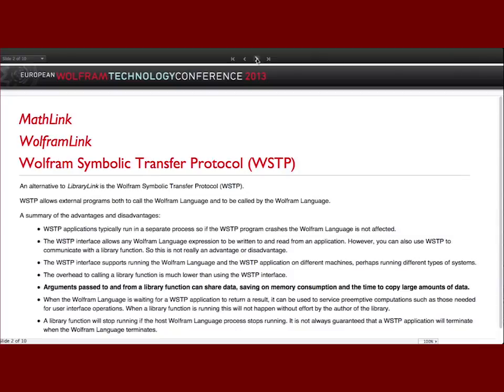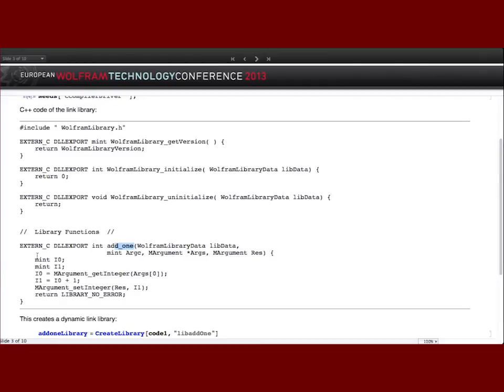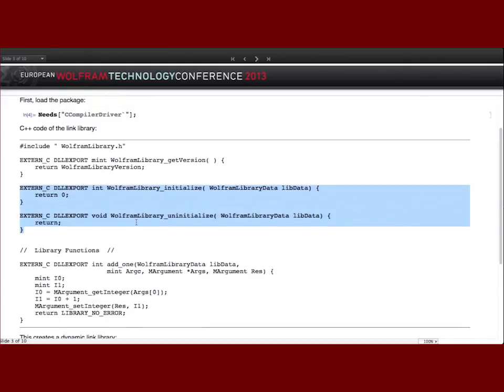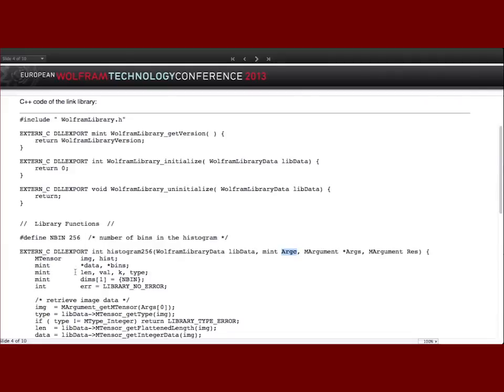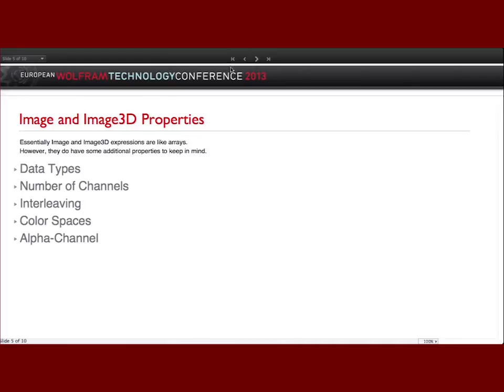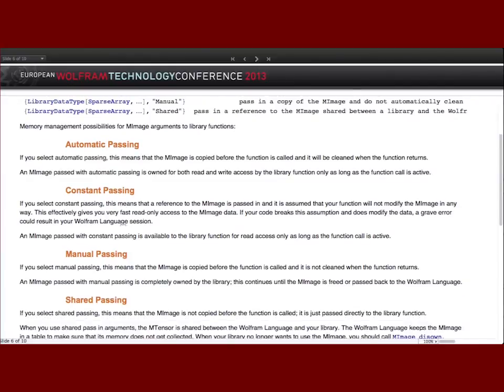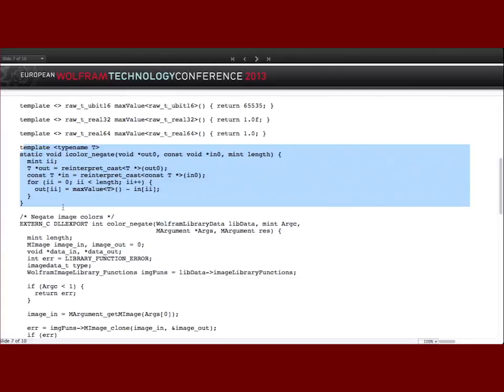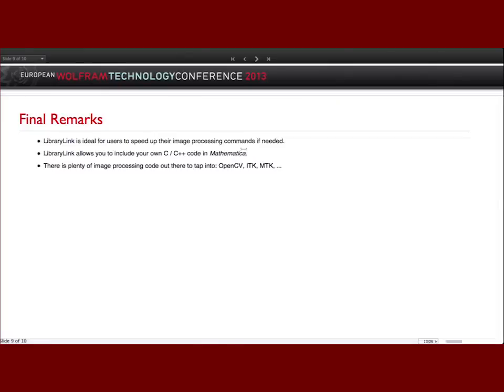Images through LibraryLink